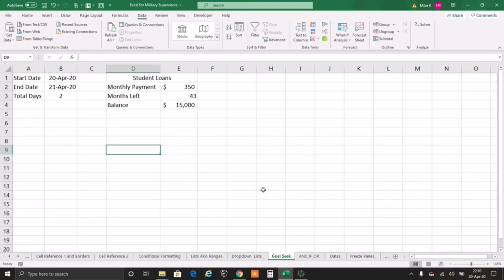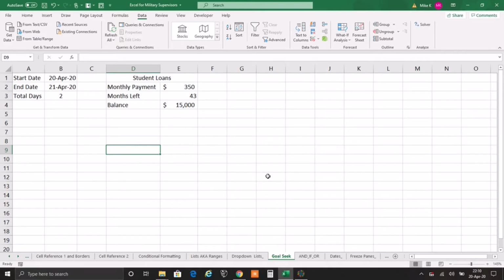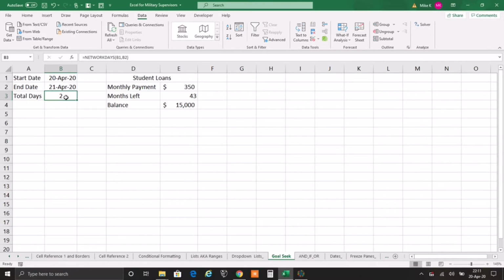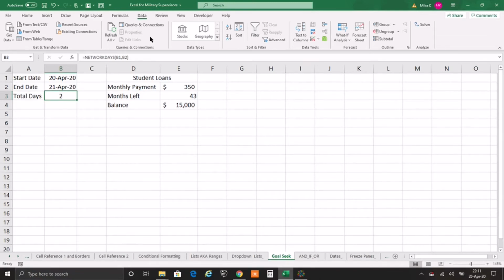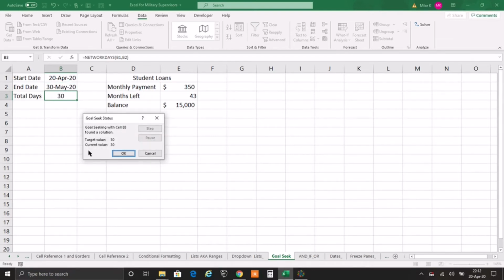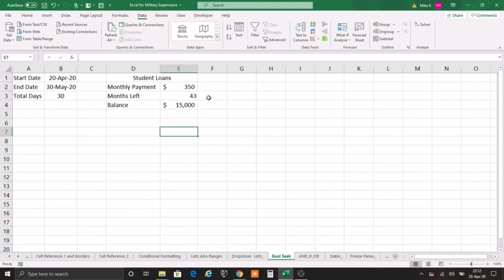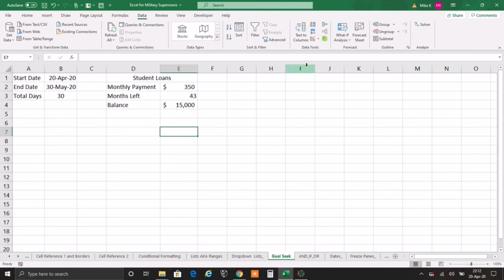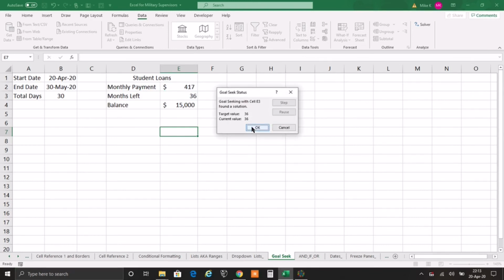Make Excel think for you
Shows you how to get Excel to work backwards on a math problem so you don't have to!